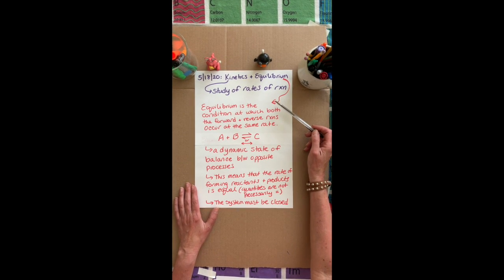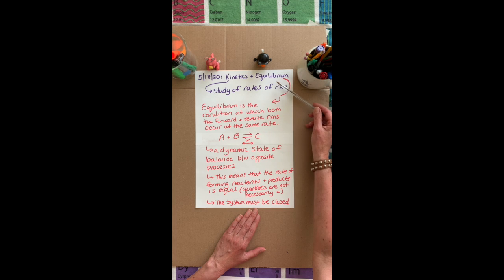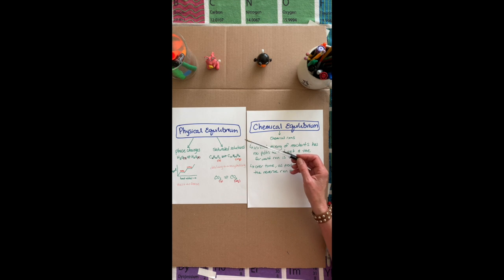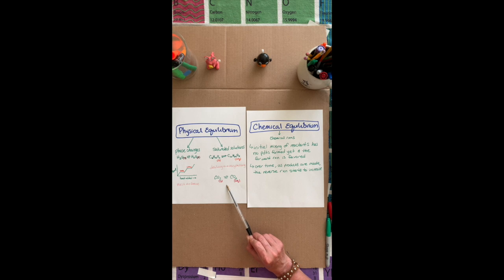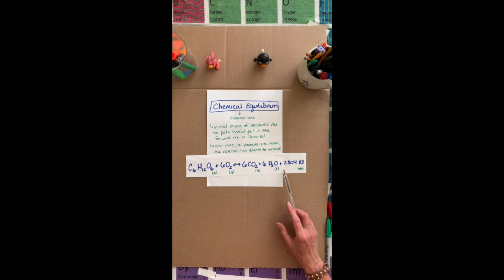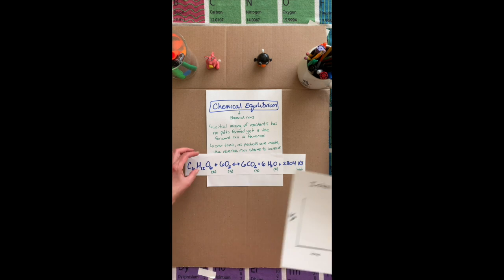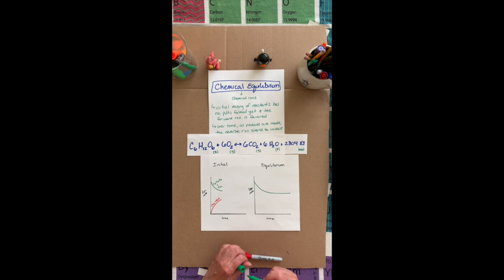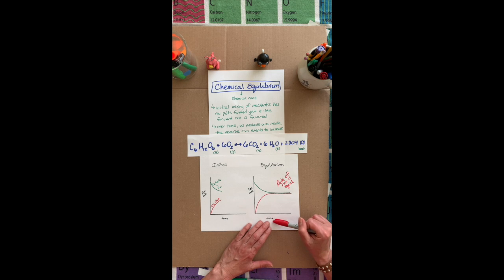Kinetics&Equilibrium lesson#2 May 18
This video is about Kinetics&Equilibrium lesson#2 May 18